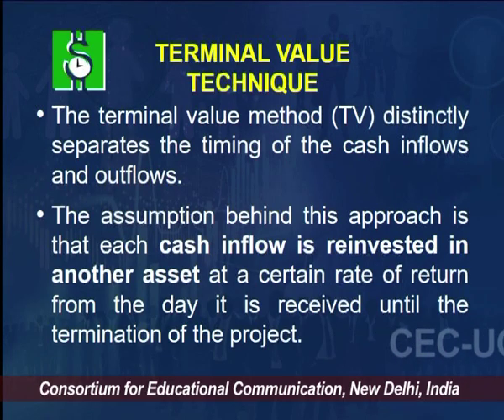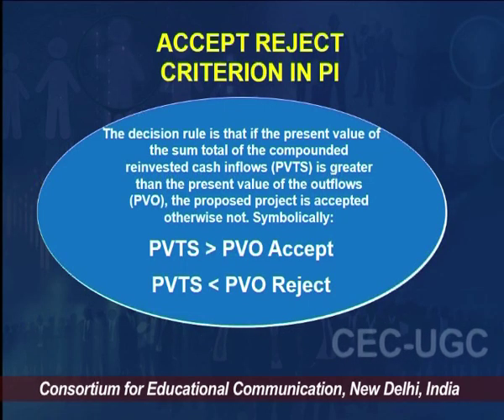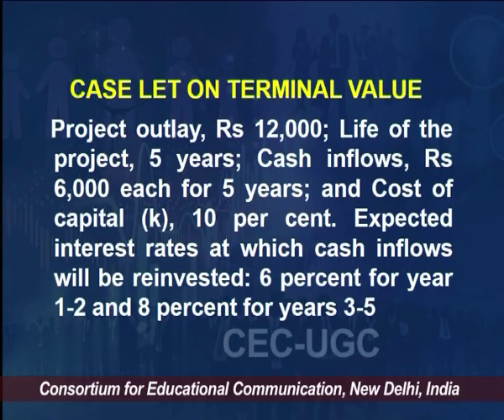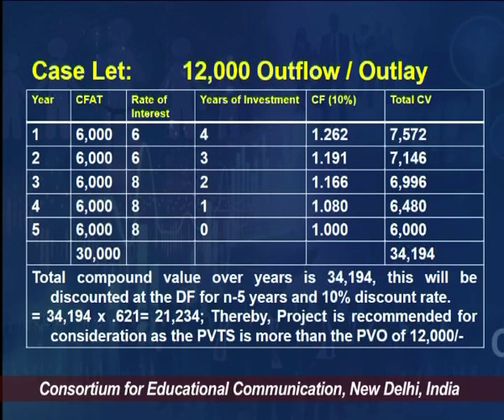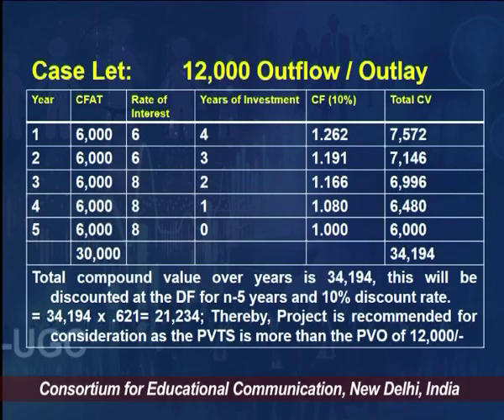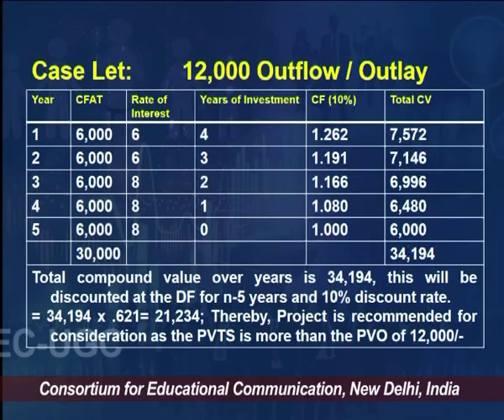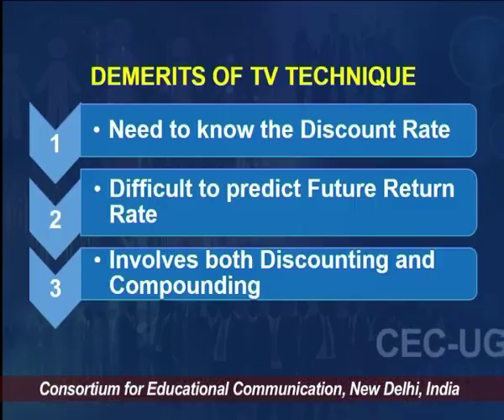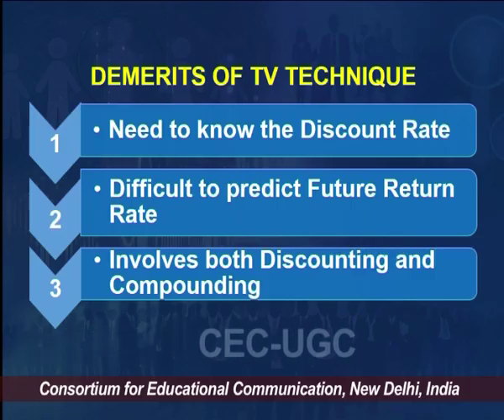Profitability Index (PI) Technique Of Capital Budgeting (Part - II) I Prof. Amarjeet Kaur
This Lecture talks about Profitability Index (PI) Technique Of Capital Budgeting  (Part - II).